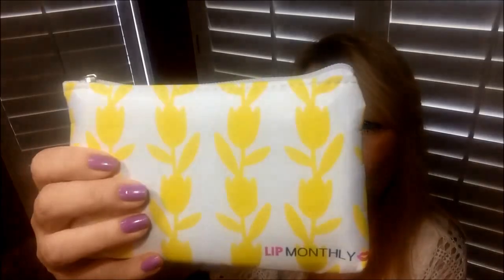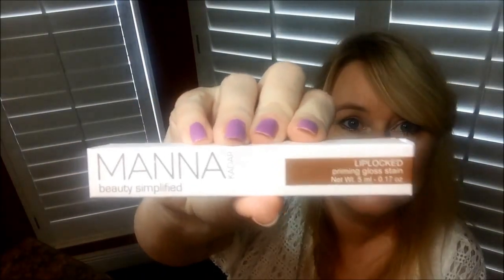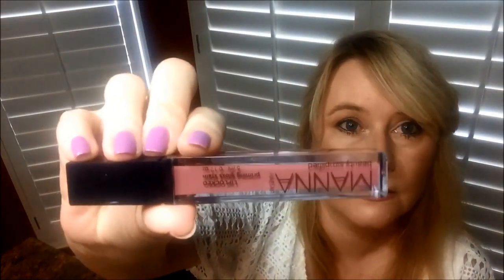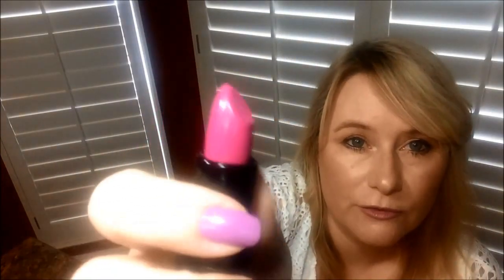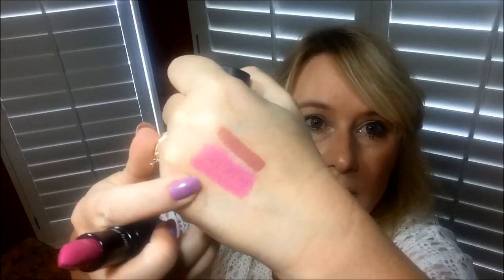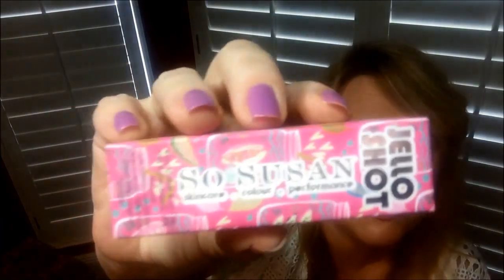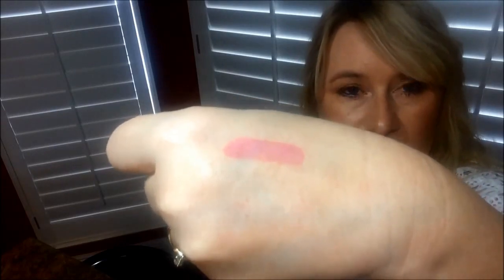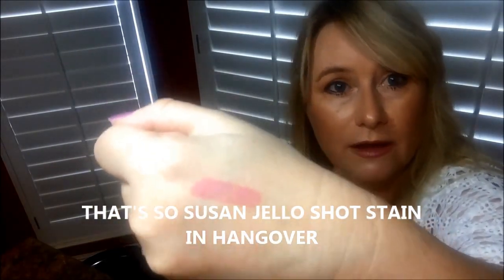Lip Monthly Unboxing and Review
Get your 1st box for $2.99 using code 'GET299'! Check it out here: *

Regular Monthly cost is $12.95

Products inside box:
DIRTY LITTLE SECRET LIPSTICK IN GUILTY PLEASURE $10
MANNA KADAR LIPLOCKED PRIMING STAIN IN LUCKY $24
JOR'EL PARKER FACE MASK $10
SO SUSAN LIP & CHEEK STAIN IN HANGOVER $24.95

Annotation prices shown in videos are usually for full size and not sample size products.  Prices of products are either provided in the box or I assigned a price based on my personal research of the product.